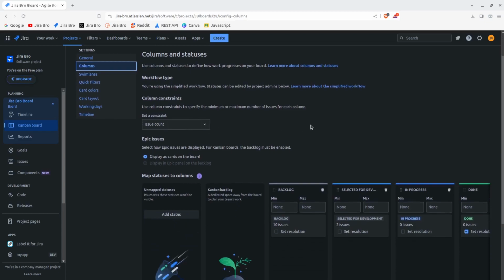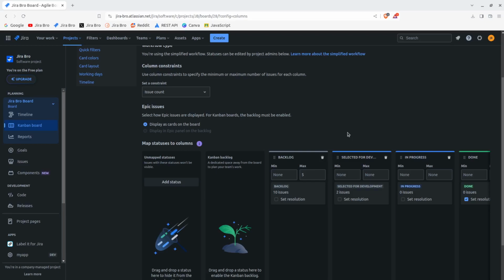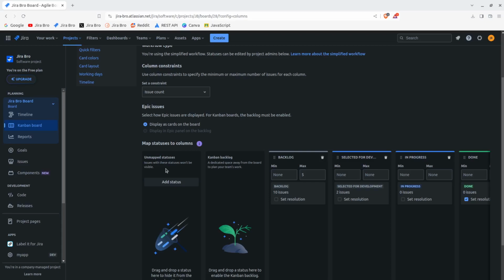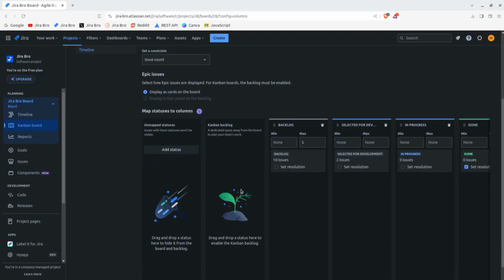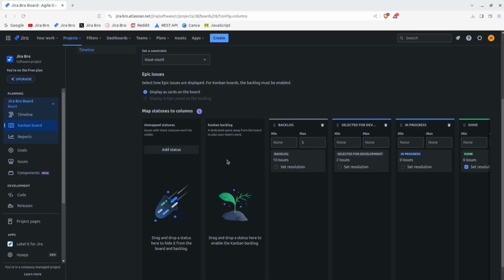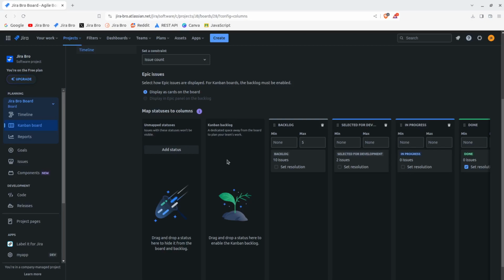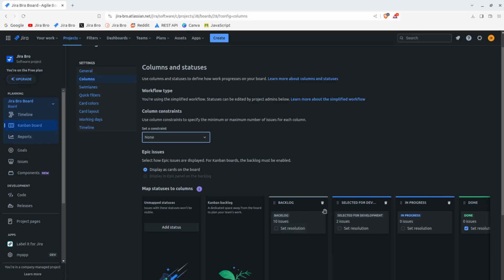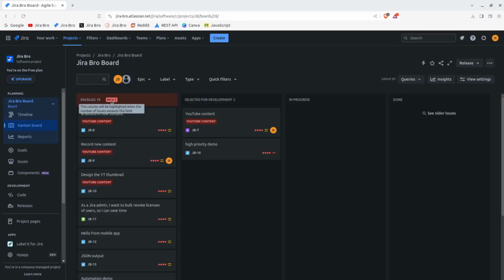Boards in Jira - Columns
Columns are the very first thing that we see on the board. It is really important to map the columns in correct order, otherwise, the board becomes a mess.